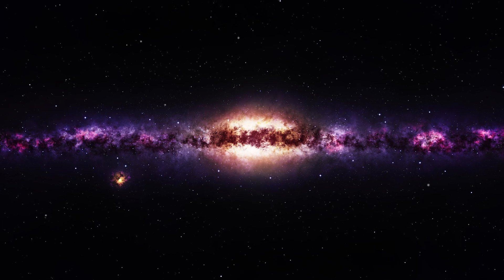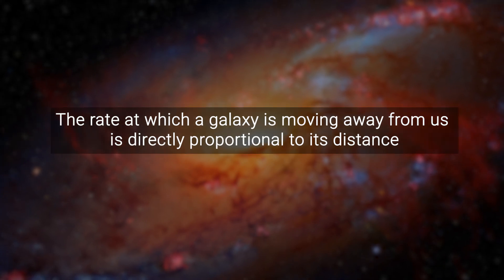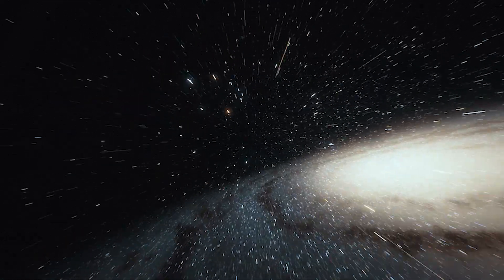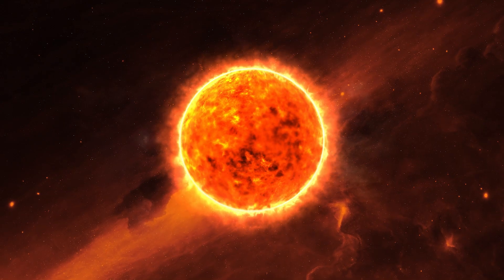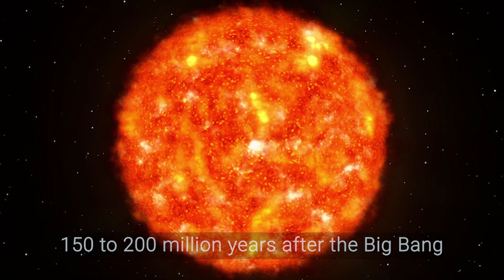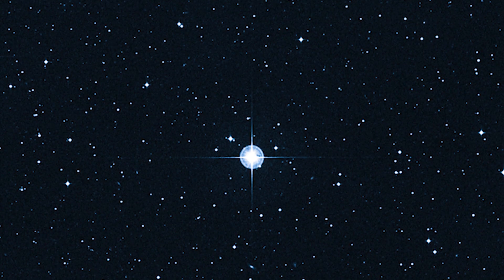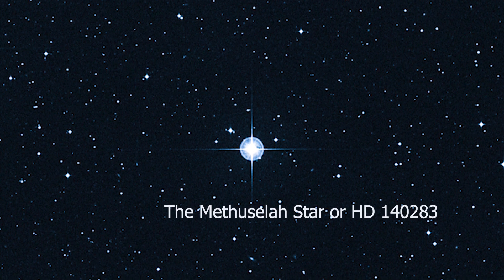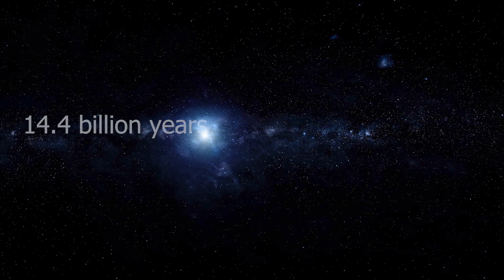How We Calculate The Age of The Universe?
How scientists calculate the age of the universe. Know here.

The Big Bang Theory Explained!